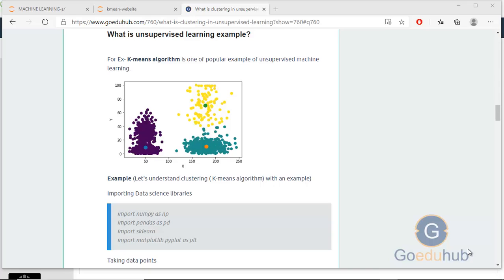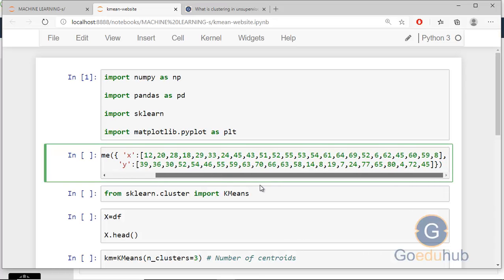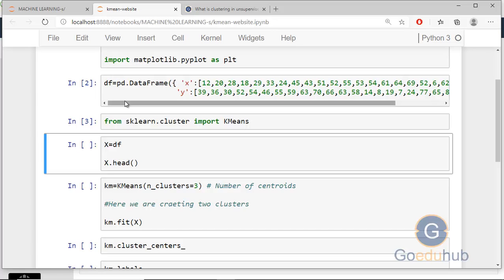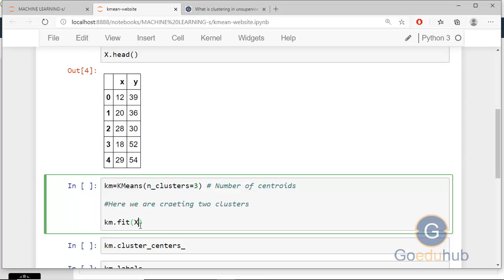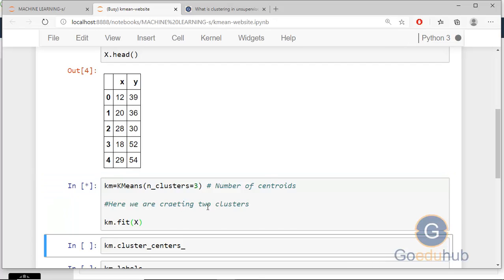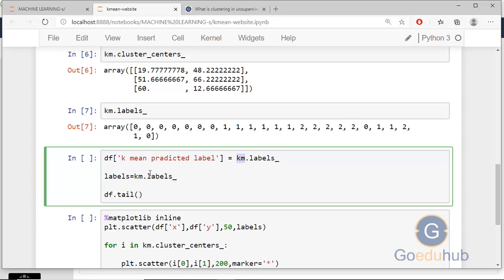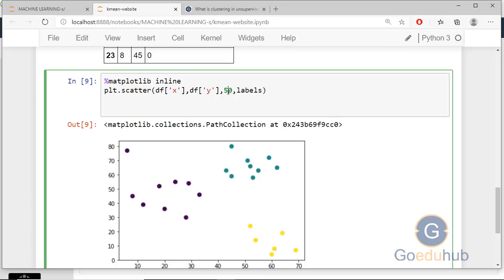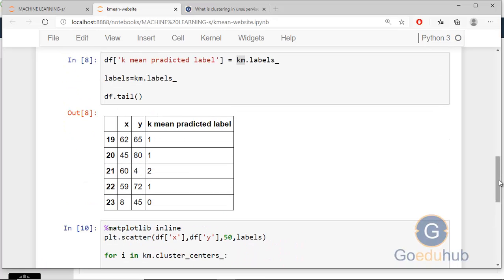Kmeans Clustering Implementation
Kmeans Clustering Implementation in Python